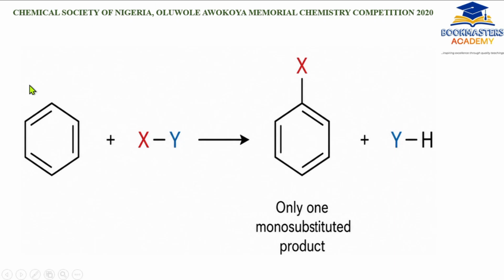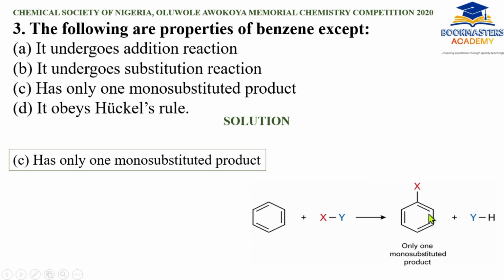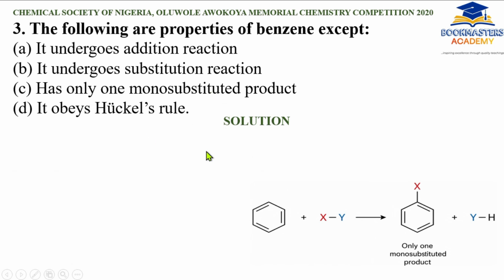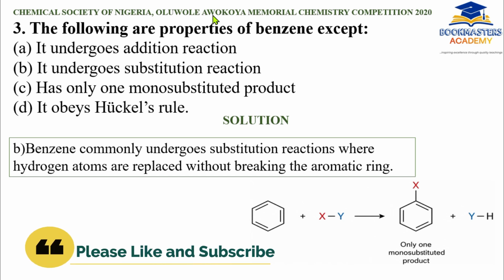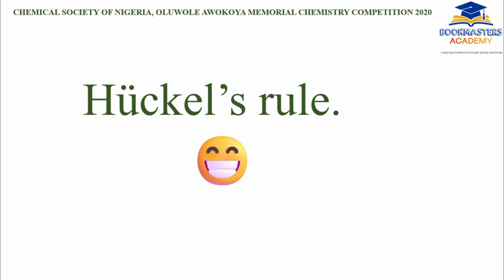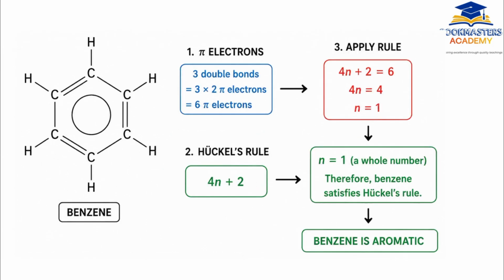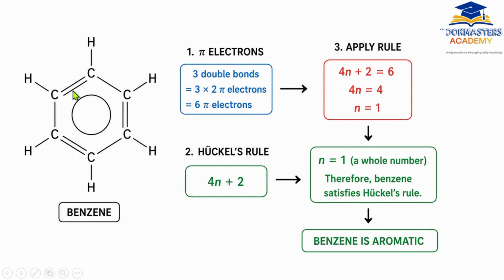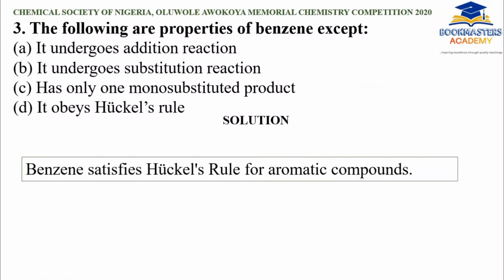Which Statement About Benzene is FALSE? | Chemistry Competition Question 3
CHEMICAL SOCIETY OF NIGERIA
OLUWOLE AWOKOYA MEMORIAL CHEMISTRY COMPETITION 2020

Question 3 Explained Step-by-Step.
In this video, we solve an important organic chemistry question on the properties of benzene and aromatic compounds.

Topics covered:

Benzene reactions
Addition vs substitution reactions
Aromatic stability
Hückel’s Rule explained
Monosubstituted benzene products
Aromatic compounds
Organic chemistry fundamentals

Why does benzene prefer substitution reactions instead of addition reactions?

Learn how aromaticity gives benzene exceptional stability and understand Hückel’s Rule in a simple and easy way.

This lesson is useful for:

WAEC, JAMB, NECO, Post-UTME, Chemistry Olympiad, undergraduate chemistry students, and advanced organic chemistry preparation.